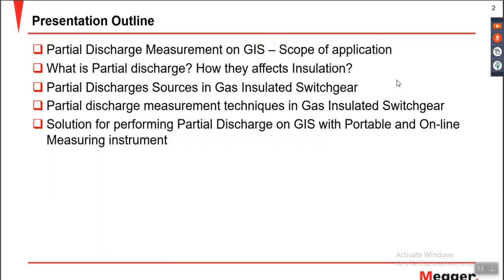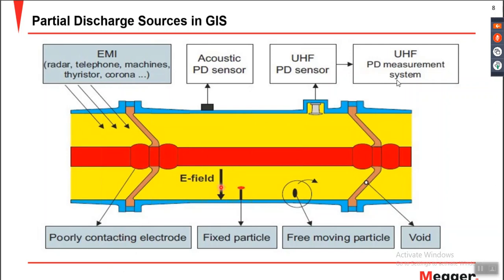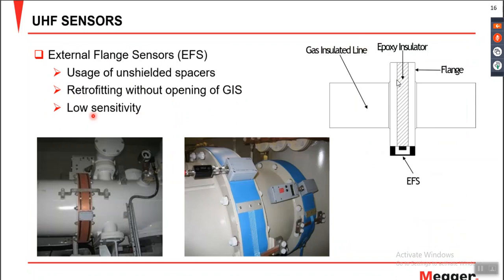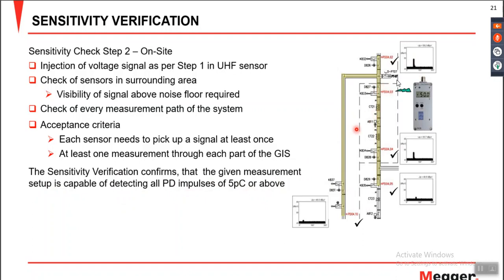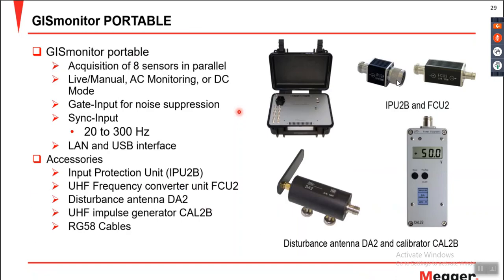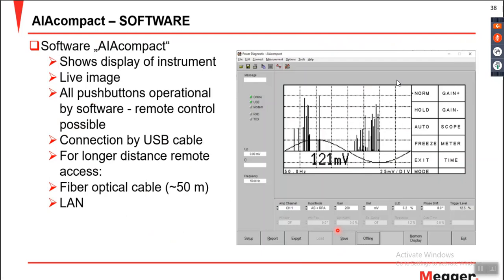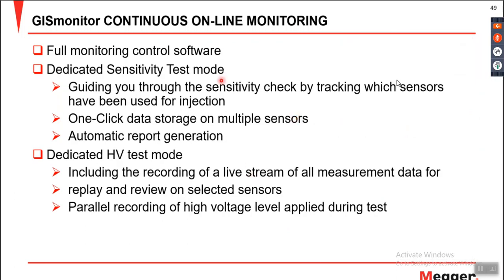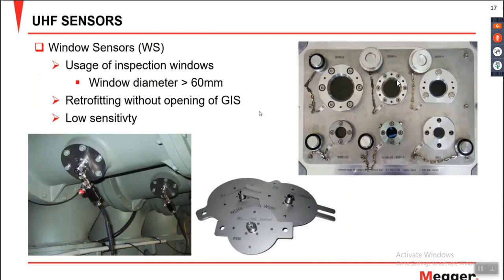Partial Discharge Measurement and Diagnosis of Gas Insulated Switchgear by Megger Asia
Partial Discharge Measurement and Diagnosis of Gas Insulated Switchgear